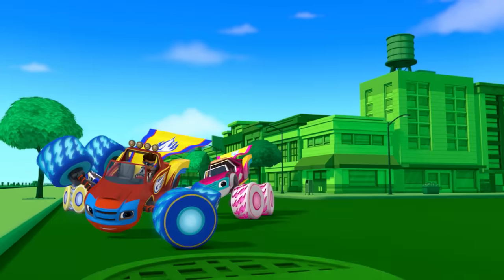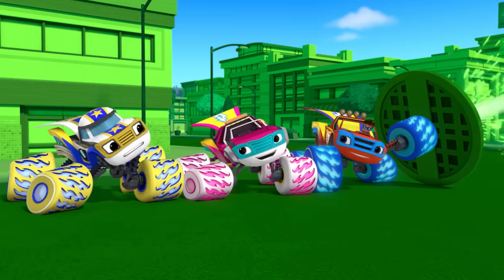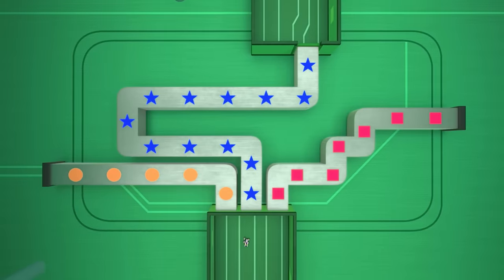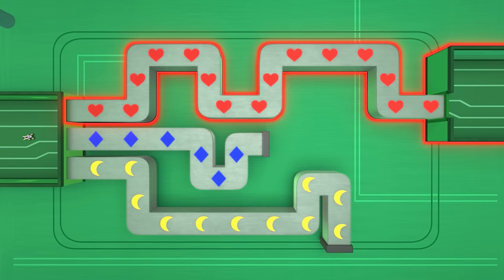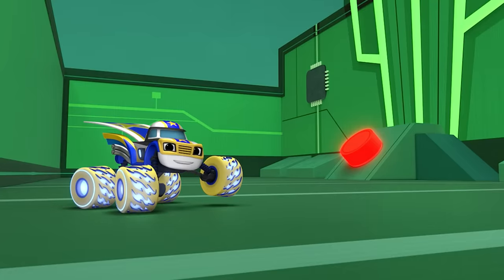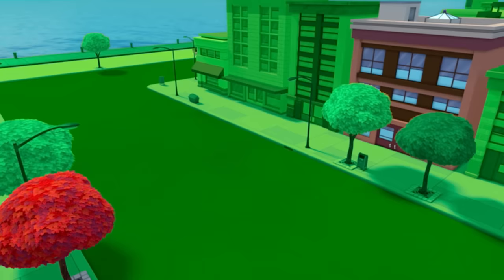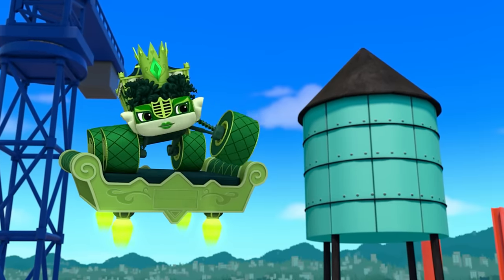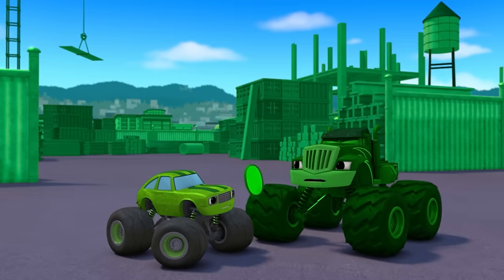Super Hero Blaze Saves Axle City w/ Super Wheels! 🚗 Blaze and the Monster Machines | Nick Jr.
Superheroes Blaze, Darington, and Watts are ready to save Axle City from the Green Queen! Darington uses super wheels shrinking power to go into the giant green laser bot to stop it from turning things green! Can you help him through the maze to find the off button? We think you can!

***ADVERTISEMENT***